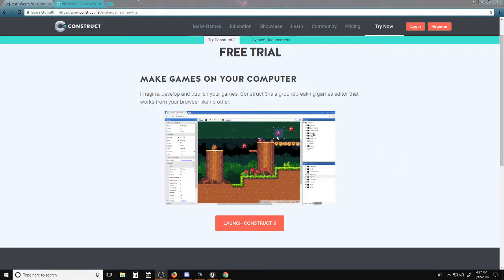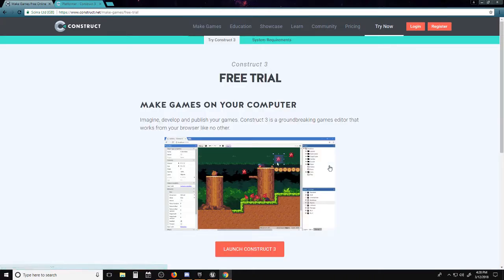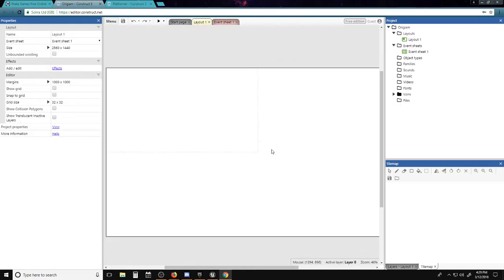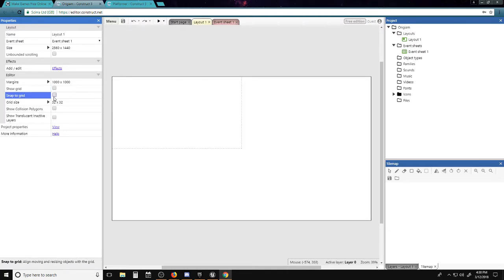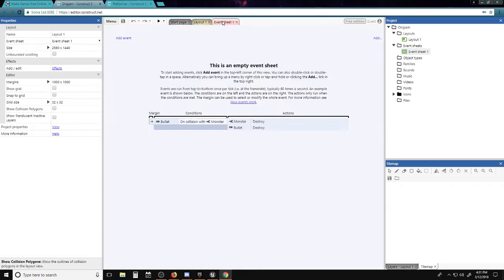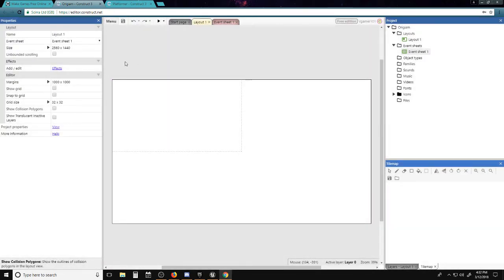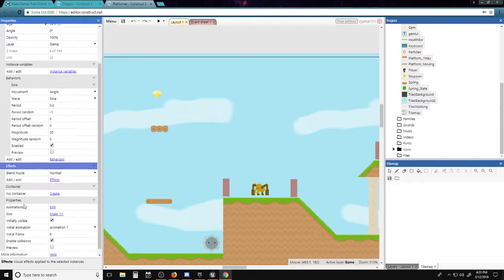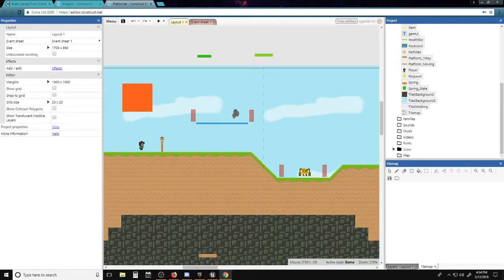Intro To Construct 3 - Game Scripting - UAT